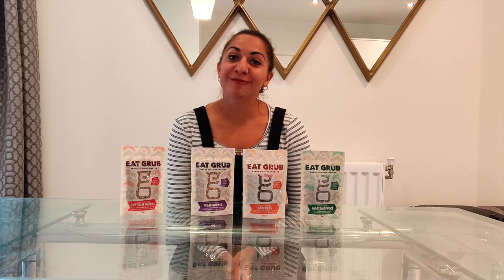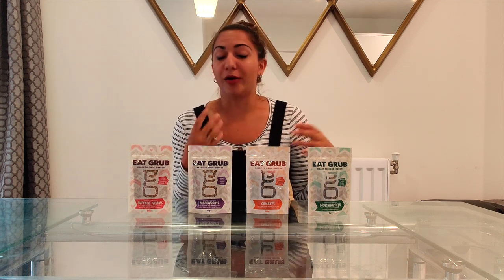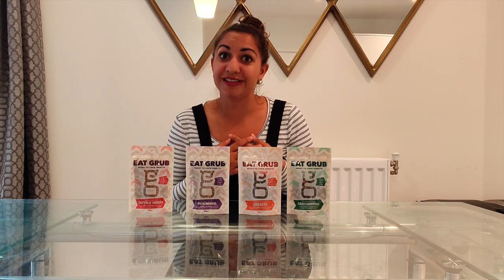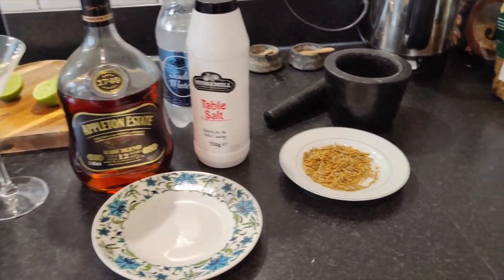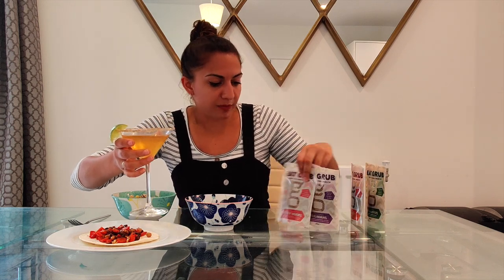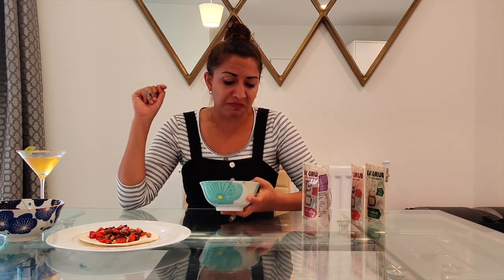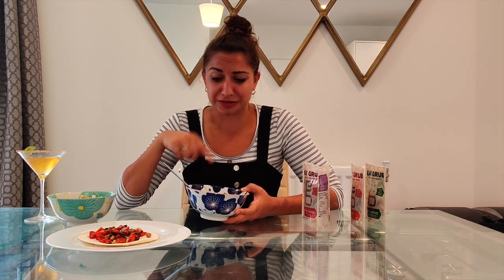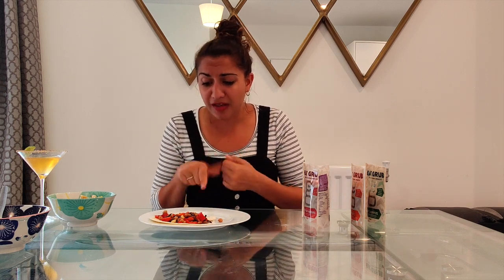Taste testing edible INSECTS - including a mealworm margarita and grasshopper stir-fry!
Eating an insect may sound like a Bushtucker Challenge from 'I'm A Celebrity, Get Me Out Of Here', but for Eat Grub it's a glimpse into a standard meal in the future.

Insects have a range of benefits, including high protein and low greenhouse gas emissions to produce.

But just how realistic is it to incorporate insects into our every day diets?

To find out, I tested Eat Grub's edible insects in a range of meals, including a grasshopper stir-fry, a mealworm margarita and a cricket and bean taco!